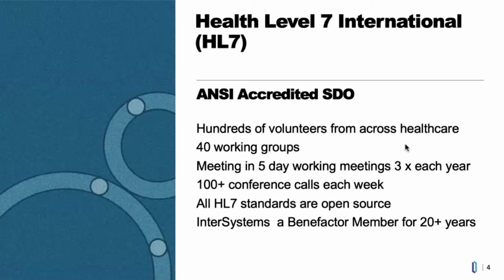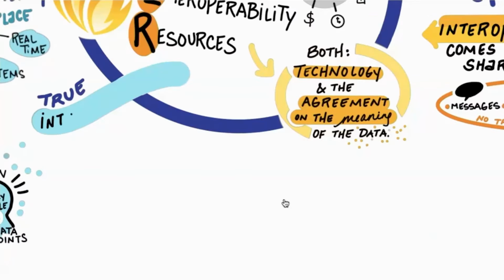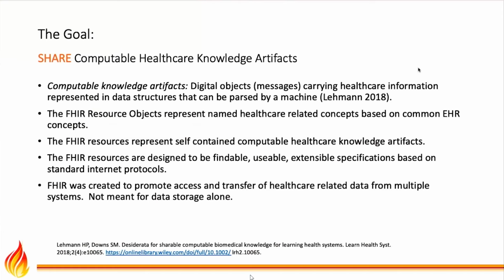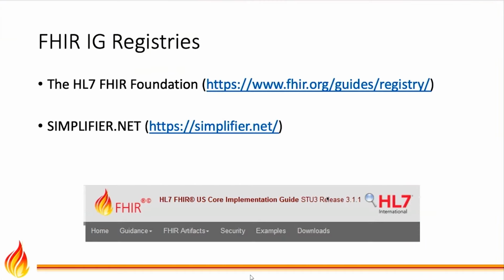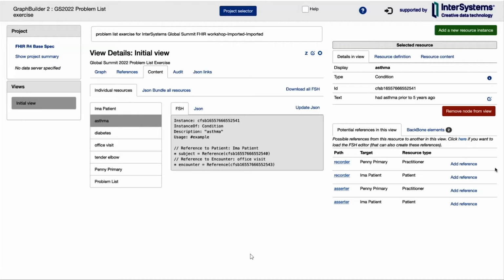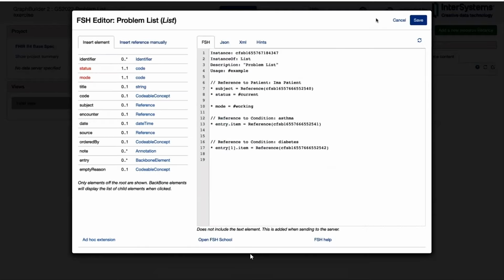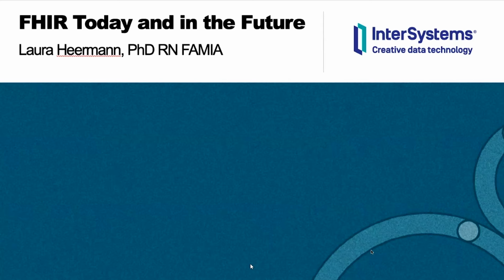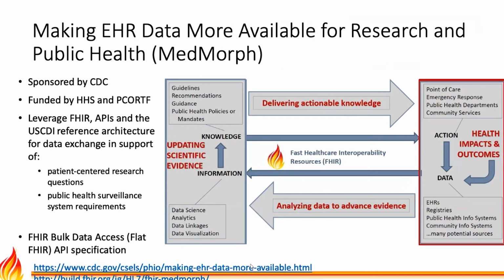Getting To Know FHIR - The Best Explanation of FHIR They've Ever Heard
This three-hour nontechnical workshop has gotten the same comment from attendees at each of 18 presentations: “It’s the best explanation of FHIR I have heard. Now I understand why it is the future of healthcare interoperability.” You’ll learn what HL7 FHIR is, how it works (through a hands-on exercise), and why it is a game changer for data interoperability and the healthcare data standard of the future. Delivered by Russ Leftwich, InterSystems internal FHIR expert, co-chair of two HL7 workgroups developing the FHIR standard, and a director and treasurer of the HL7 FHIR foundation. This workshop, designed for nontechnical learners or developers who are unfamiliar with FHIR, has been presented at the CyncHealth Nebraska HIE Interoperability Conference and MedInfo International in France. The American Medical Informatics Association accepted it 10 times for its meetings, and it has become part of the biomedical informatics curriculum at Arizona State University.

Presenters:
🗣 Russ Leftwich, MD, Senior Clinical Advisor, Interoperability
🗣 Laura Heermann Langford, Ph.D., RN, FAMIA

💬 Questions?